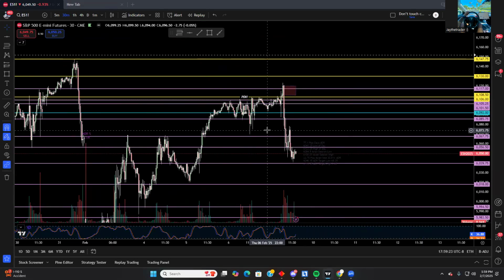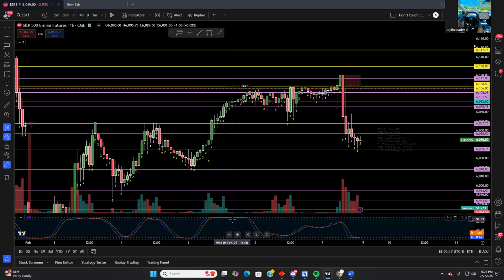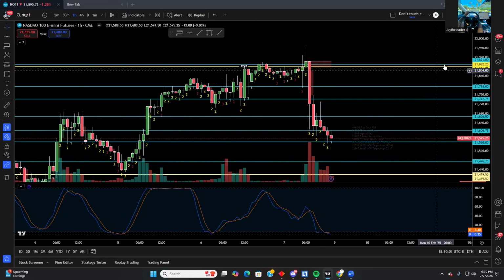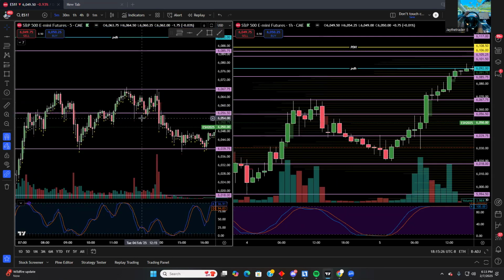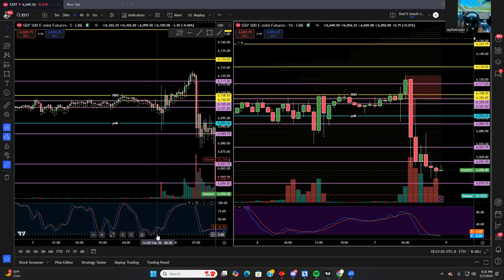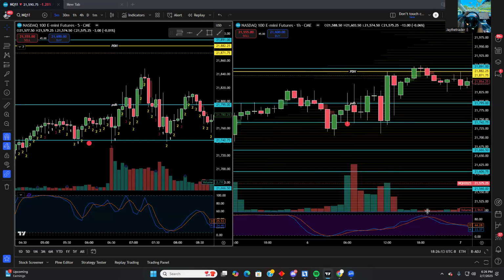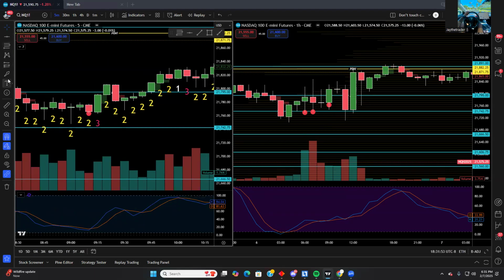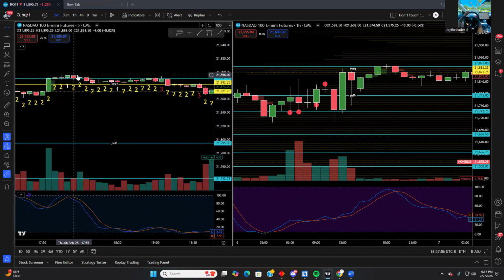HOW I USE THE STOCHASTIC RSI TO TRADE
THIS VIDEO WILL TAKE YOU UNDER THE HOOD AND SHOW YOU HOW I USE THE STOCH RSI INDICATOR TO PLACE MY TRADES ANDGAUGE INTRADAY MARKET SENTIMENT